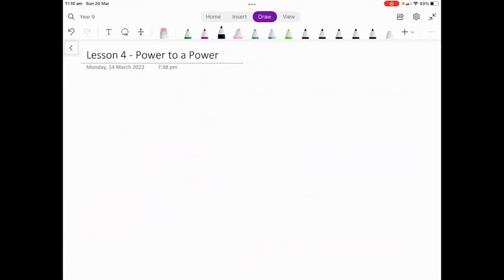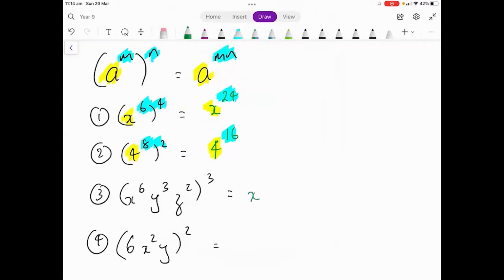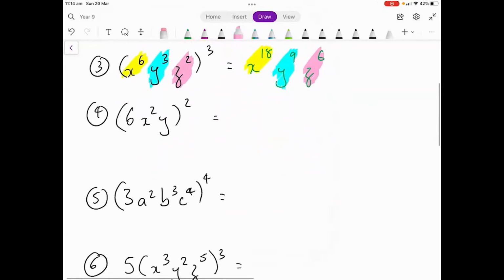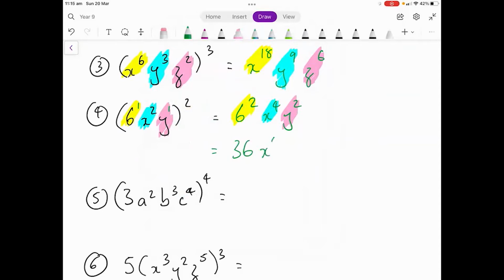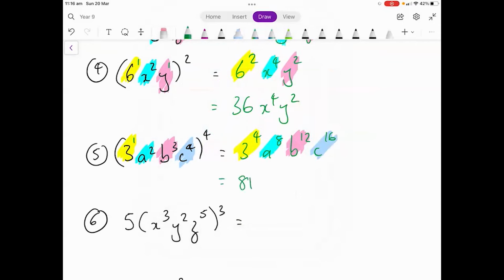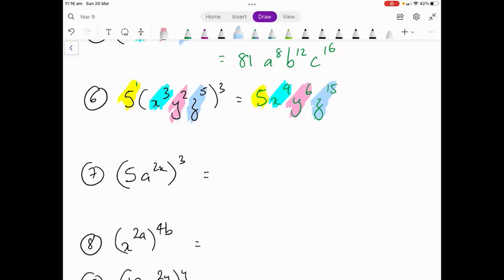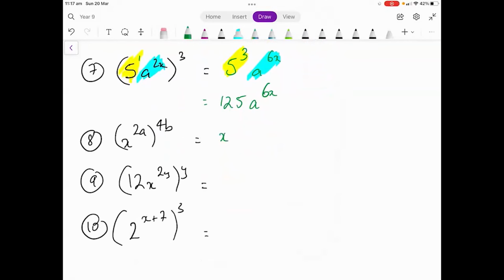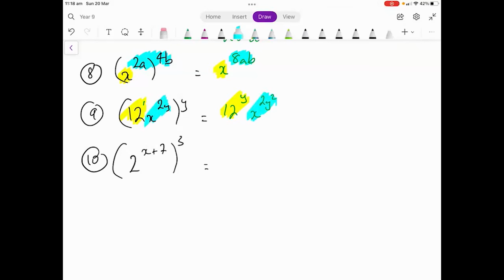Indices Lesson 4 - Power to a Power